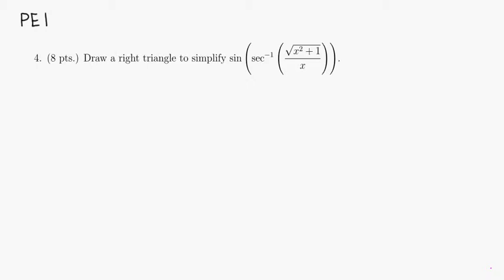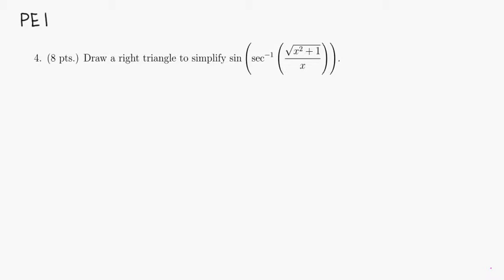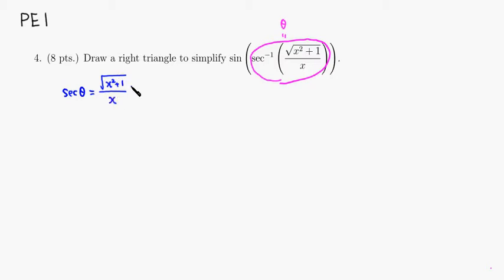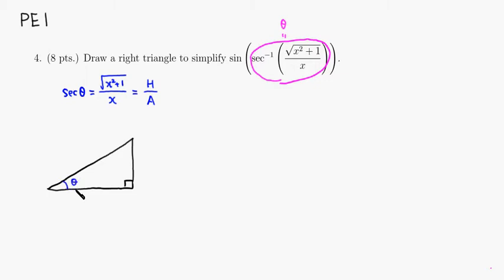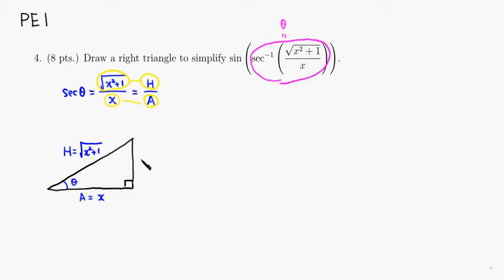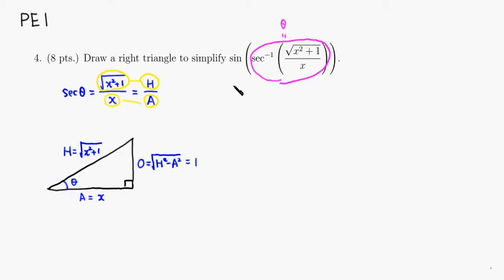MTH 131 PE1 #4 (Spring 2015)